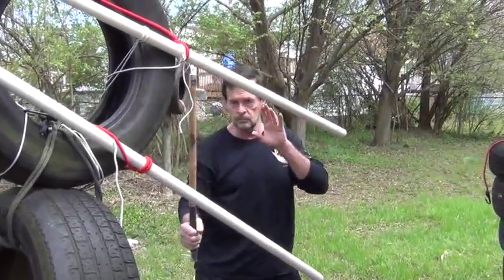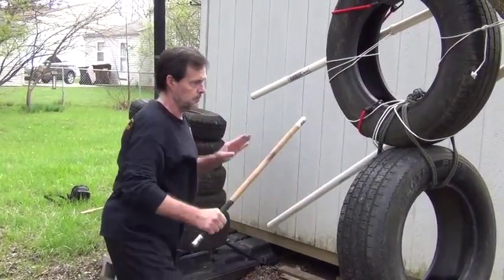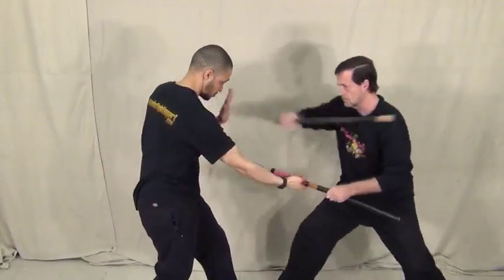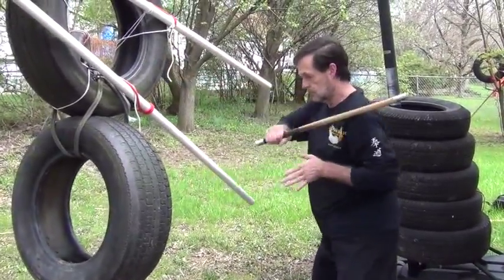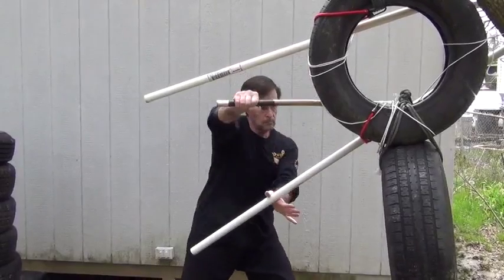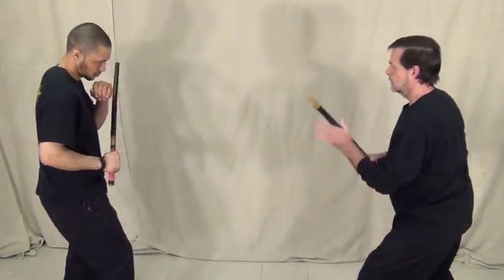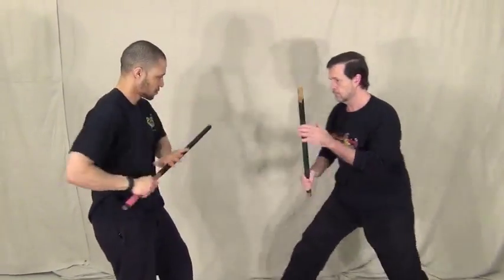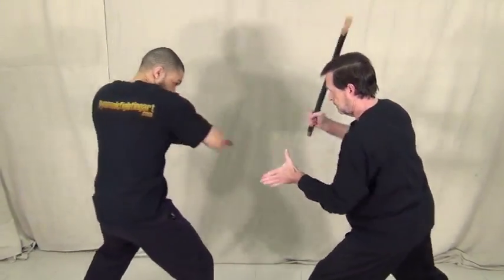Solo Training: Week 16, Block & Strike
Week #16 - Single Stick Block & Strike
Working on countering for angles 1-5 attacks.

New training series focusing on how to train even with no partner.
DFA Fighting Systems